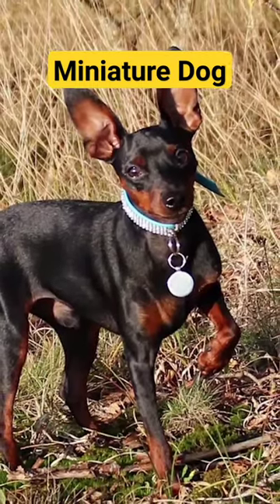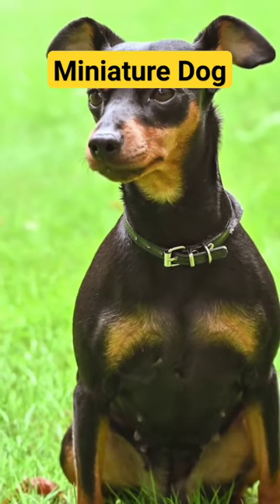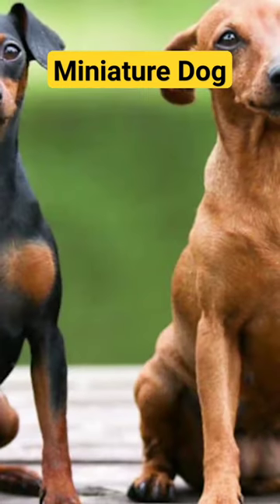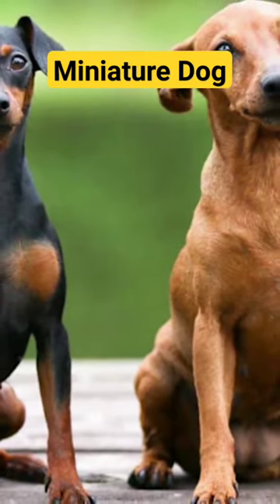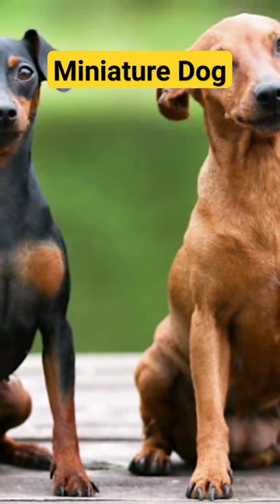Miniature Pinscher An Active Dog